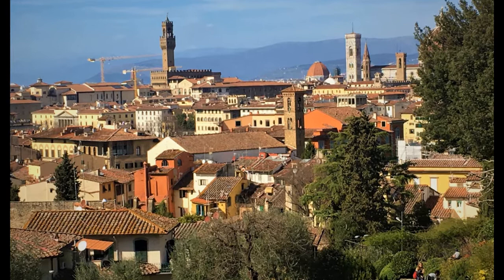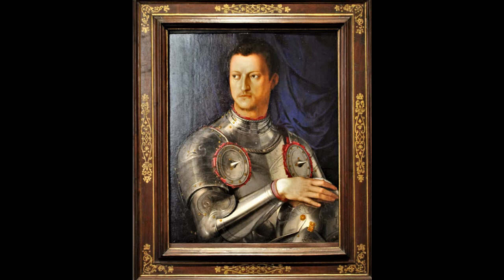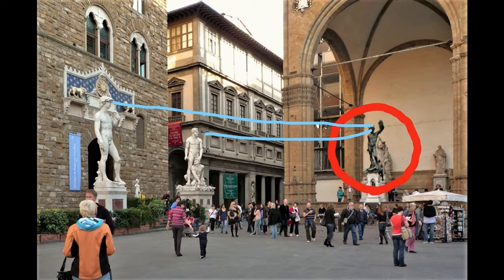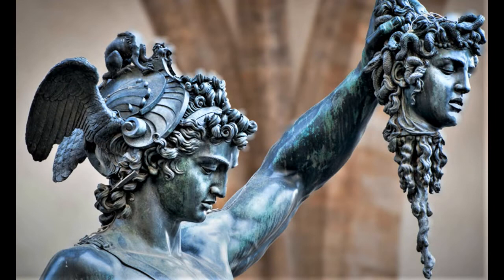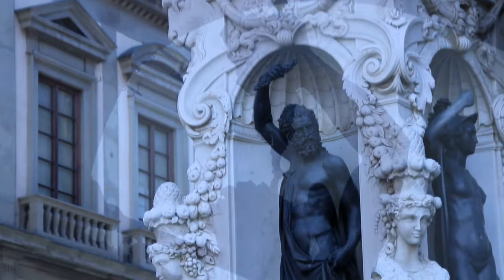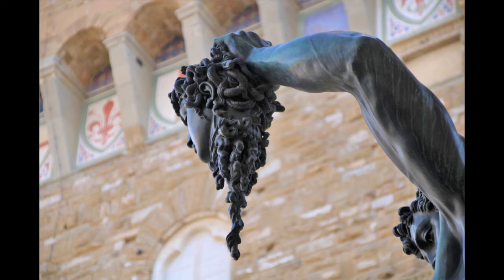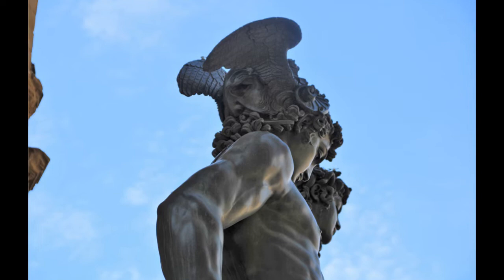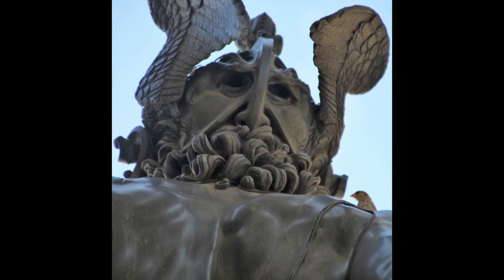Masterpieces of italy, part 6: Perseus by Benvenuto Cellini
In 1554 after a gruelling process of casting the bronze statue, Perseus and the head of Medusa was placed in the loggia Dei Lanzi and it is there ever since! It was the first bronze statue where the bottom (the decapitated body of medusa) was not cast separately from the standing figure (Perseus). Grand duke Cosimo I decided to place the statue on this corner so that both David and Hercules would look directly towards the face of Medusa.